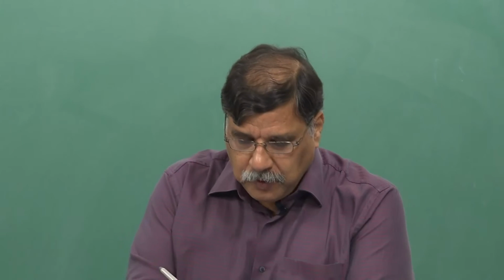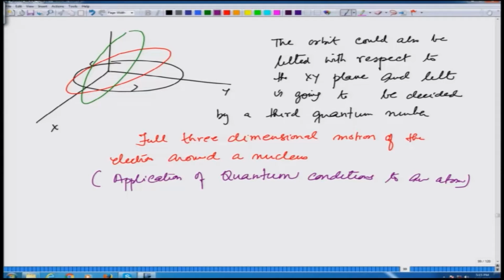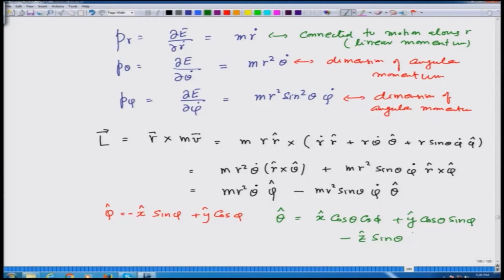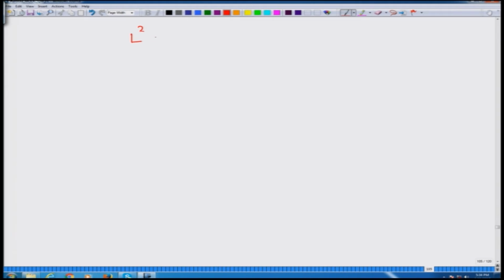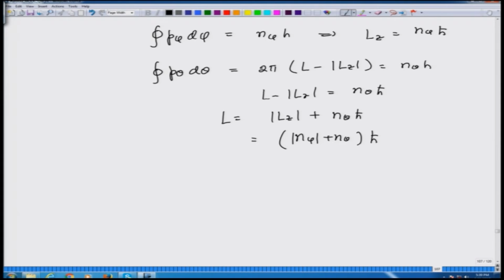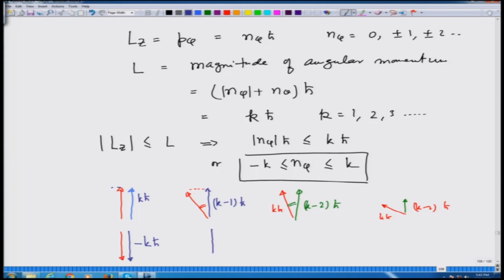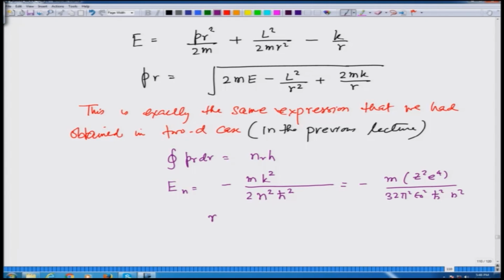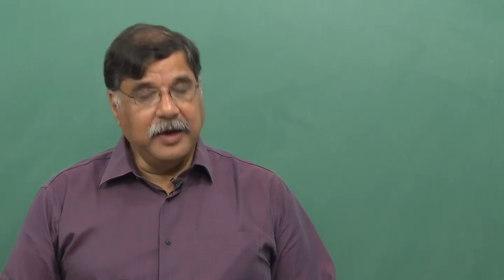Lecture 13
To access the translated content:
1. The translated content of this course is available in regional languages.
 2. Regional language subtitles available for this course
 To watch the subtitles in regional languages:
 1. Click on the lecture under Course Details.
 2. Play the video.
 3. Now click on the Settings icon and a list of features will display
 4. From that select the option Subtitles/CC.
 5. Now select the Language from the available languages to read the subtitle in the regional language.